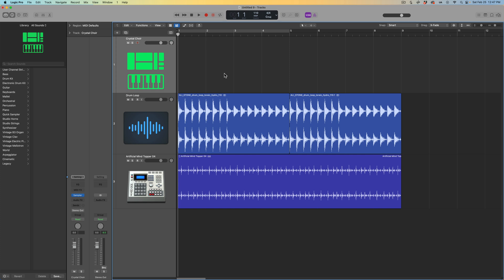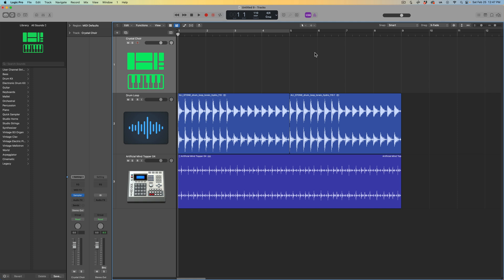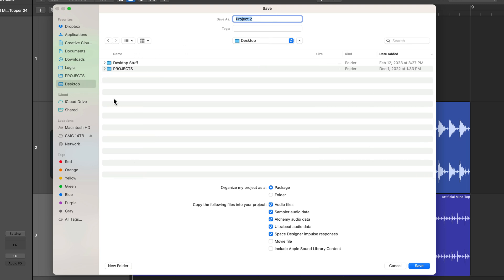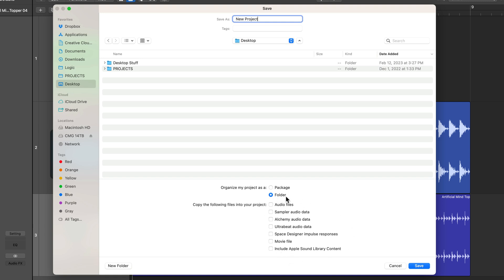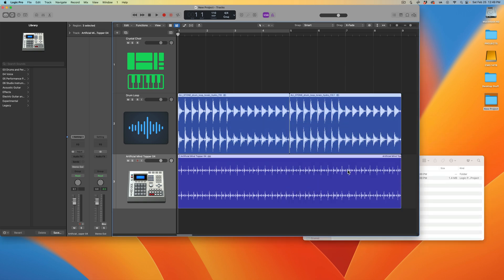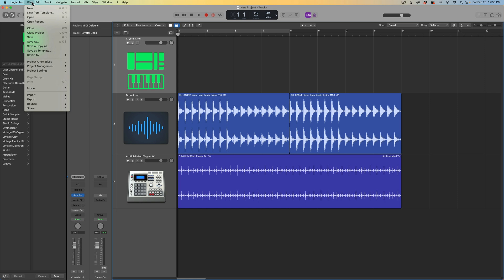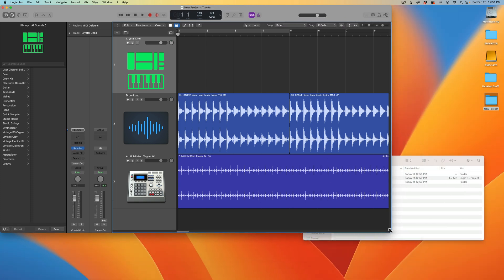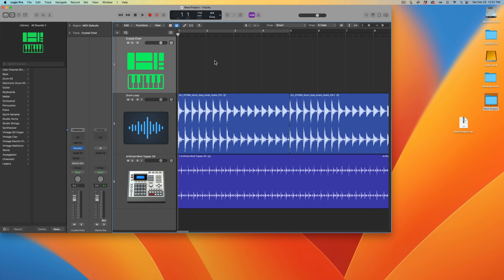Logic Pro - Manage Project Assets (QUICK TIPS)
In this video I demonstrate how to manage project assets, even after you have saved your project for the first time. Enjoy!

Timestamps:
0:00 Saving & Project Management
2:40 Manage Project Assets